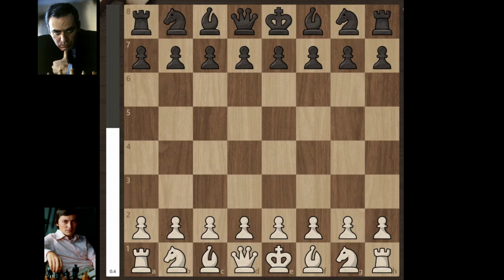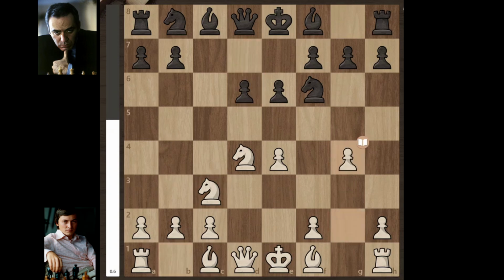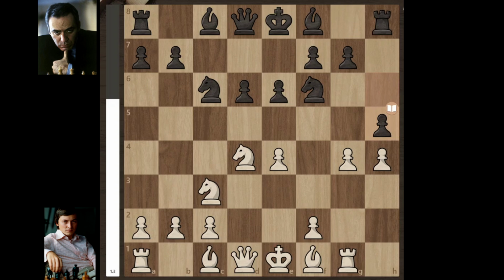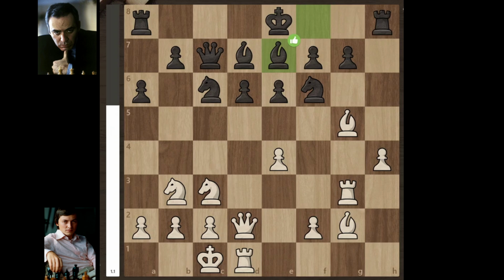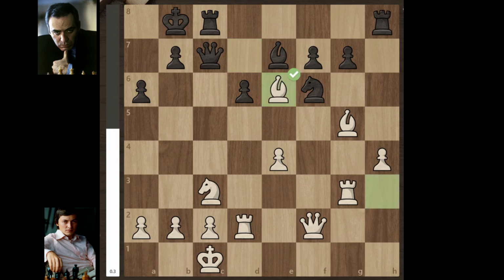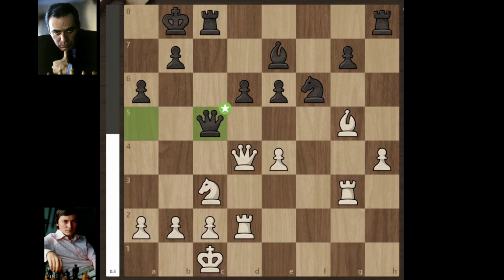The Historic First Meeting: Karpov vs. Kasparov, Game 1 of the 1984 Championship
I will be uploading all chess recaps from the major chess tournaments and will try to make videos short as possible.

Also, If u want me to cover any of your favourite Chess Tournaments/World Championships/History/ or any of Top GM games feel free to suggest to me.